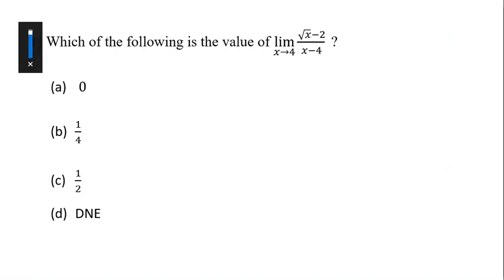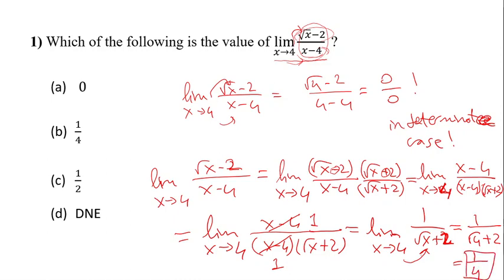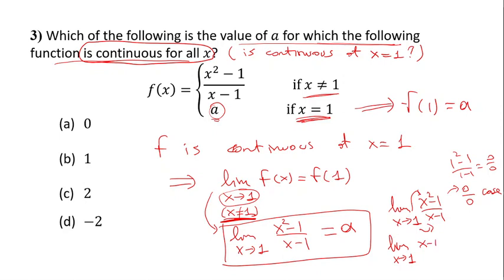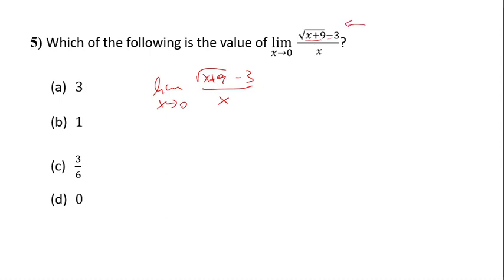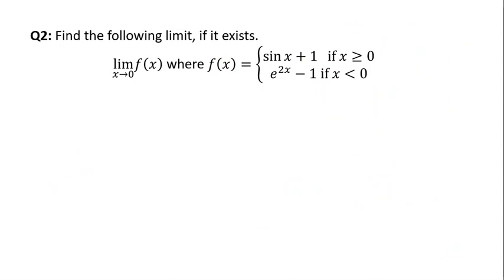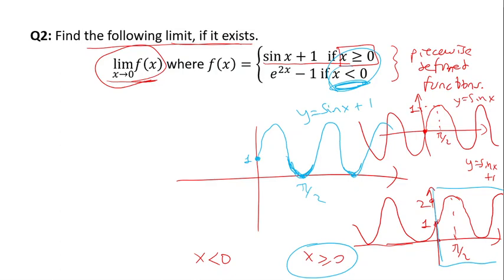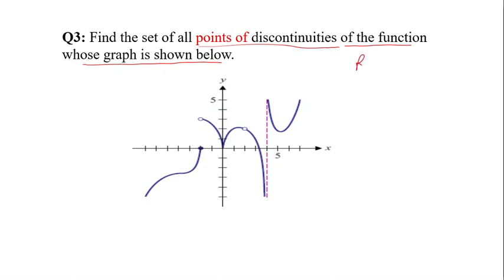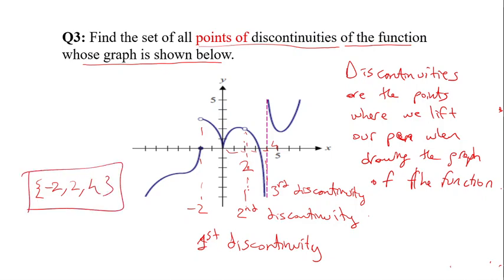Math 112 for Engineering Track Worksheet 4.1 and 4.2